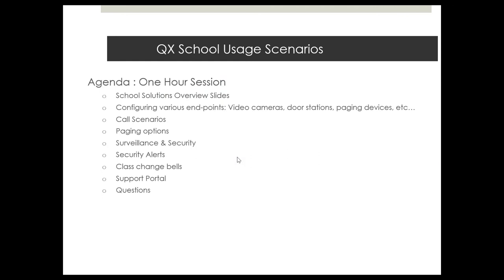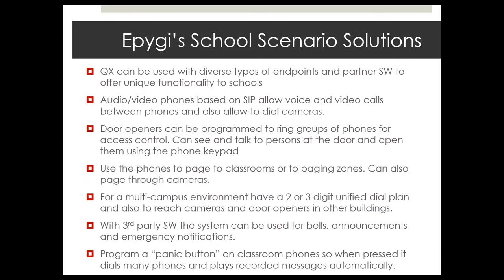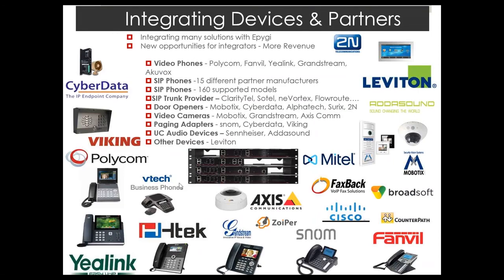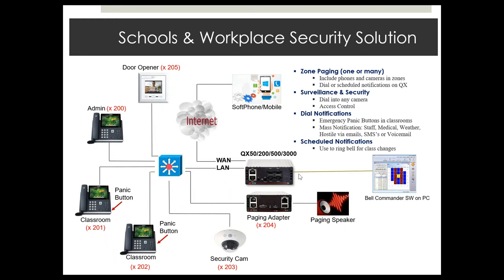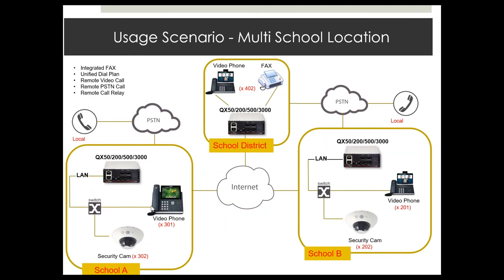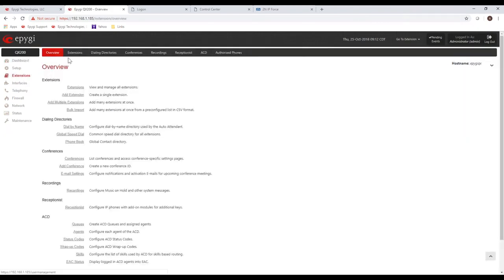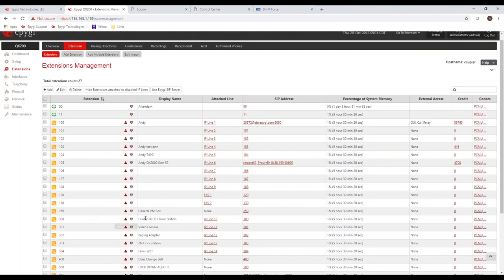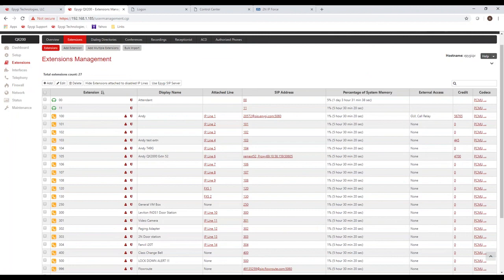Epygi SCHOOL Solution - Technical Webinar - PART 1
Epygi's feature-rich communications solutions offer the tools for maintaining a value-added communications network and a secure educational environment.